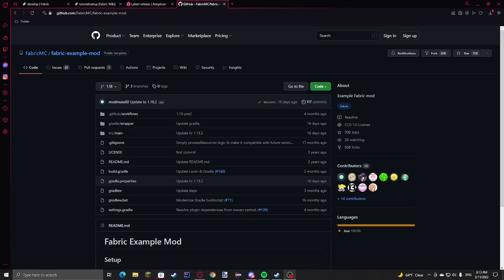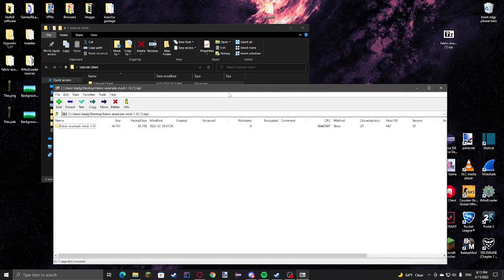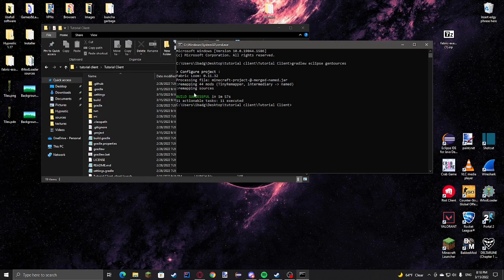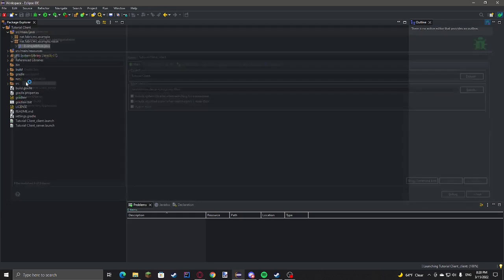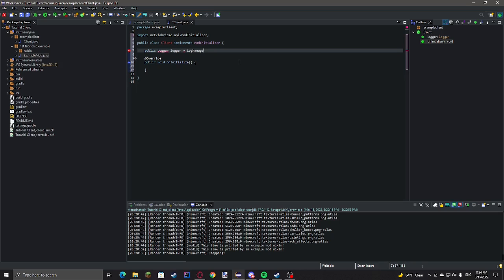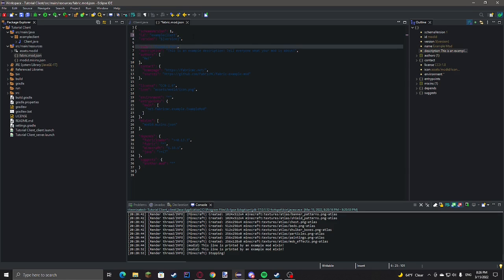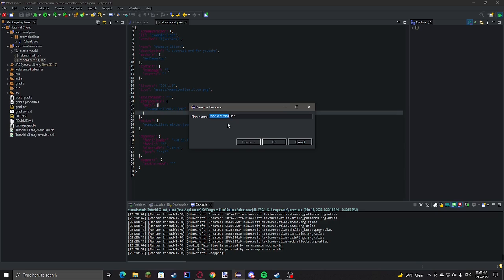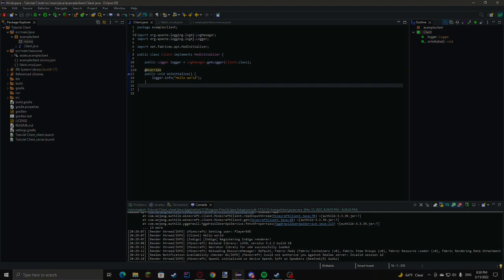How to Code a 1.18+ Hacked Client Part 1: Setting up the environment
This is the first video in the 1.18+ client series. In this video I show you how to setup the workspace.

If you are using IntelliJ refer to this guide on the fabric wiki for setting up the mod

0:00 Introduction
0:34 Setting up the fabric example mod workspace
3:05 Opening the workspace in eclipse
4:59 Setting up the fabric mod
10:04 Outro